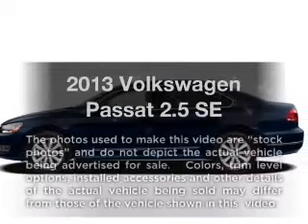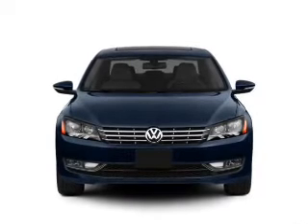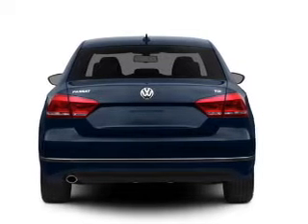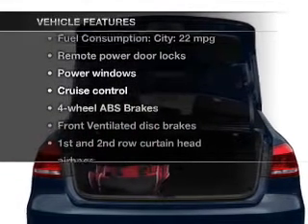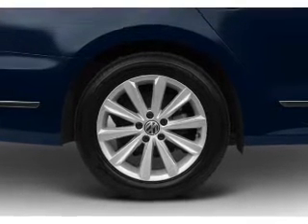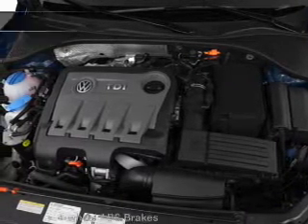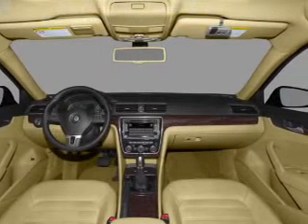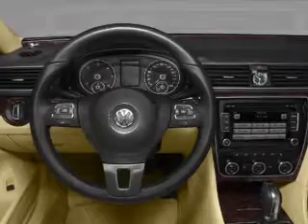2013 Volkswagen Passat - Irvine CA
Year: 2013
Make: Volkswagen
Model: Passat
Trim: 2.5 SE
Engine: 2.5 liter inline 5 cylinder 20 valve
Transmission:
Color: White
Mileage: 0
Address:
16 Auto Center Dr